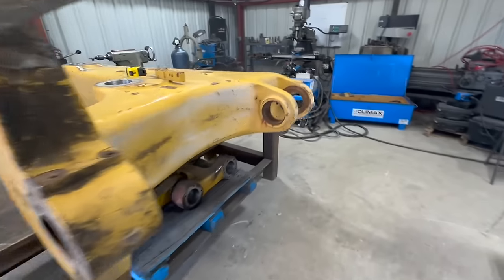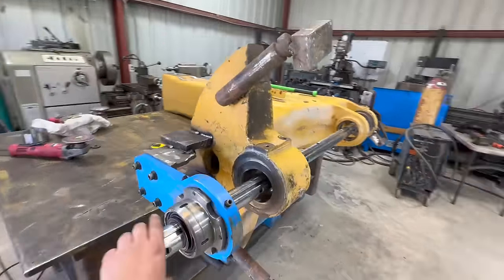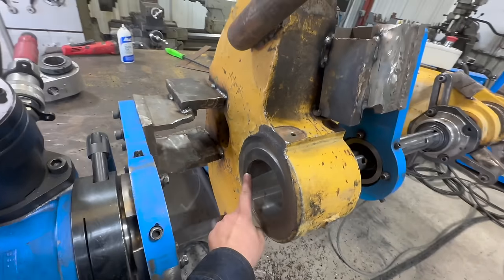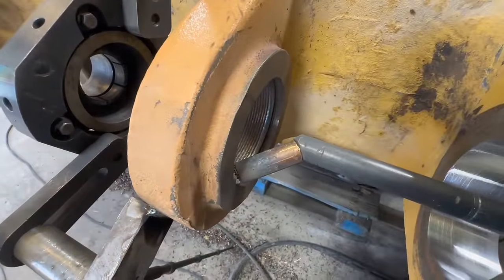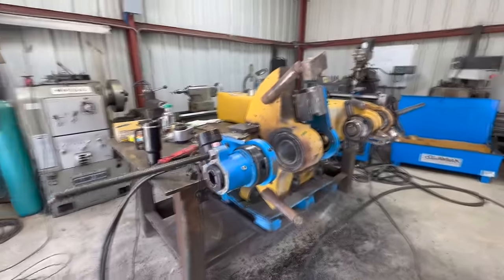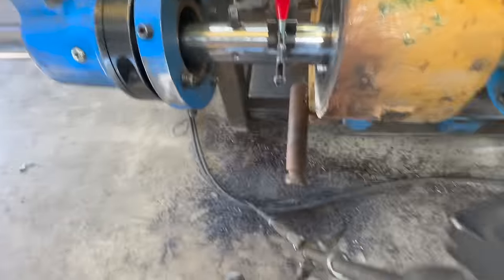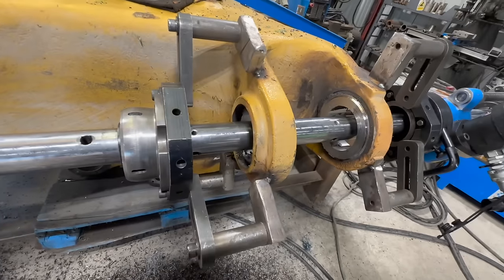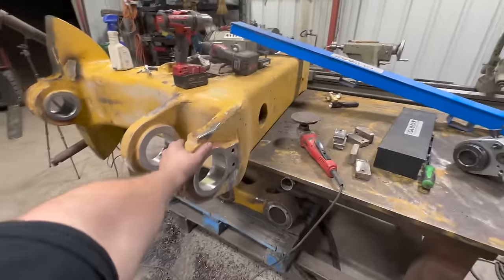Line boring CAT 637 hitch horizontal bores